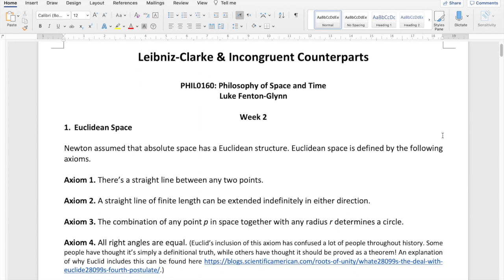Space & Time Lecture 2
Leibniz-Clarke & Incongruent Counterparts